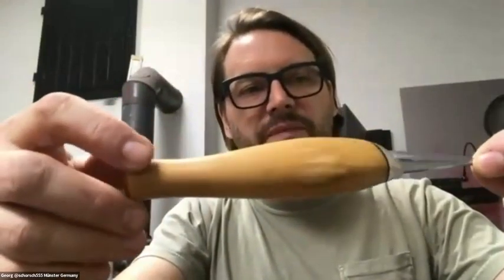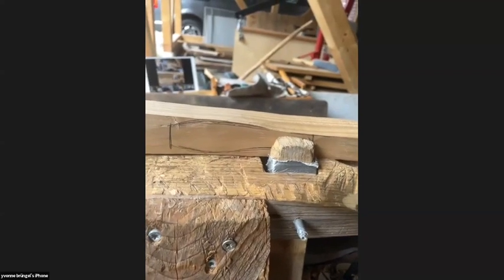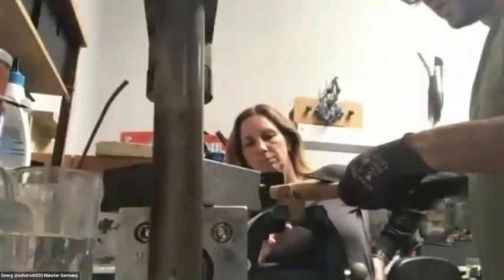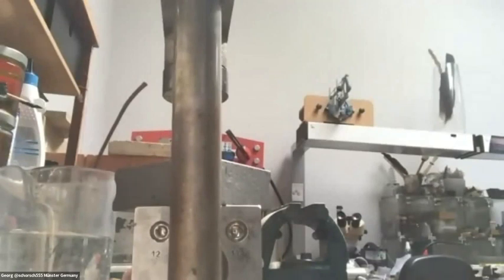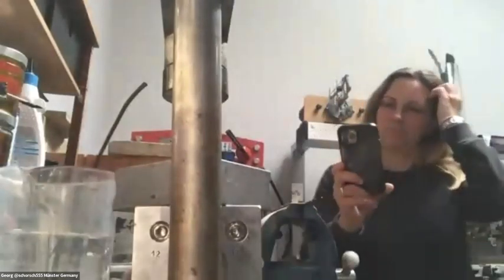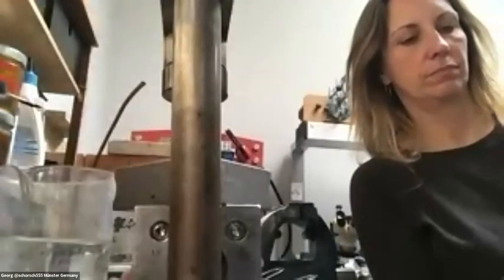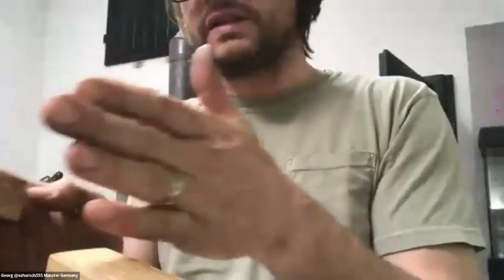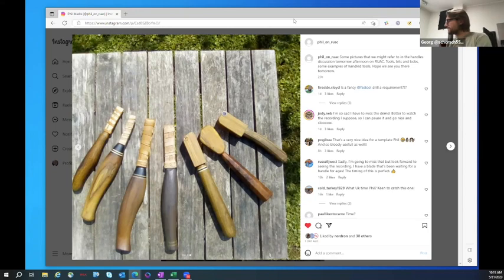Demo: Knife Handles with Georg and Phil: Demystifying the process!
Georg Schulte and Phil Marks demo the knife handle making process, discuss design for sloyd knives and hook knives, and provide valuable tips & trick in this video. for some suggested handle shapes. Give them a follow on IG @schorsch555 and @phil_on_ruac.